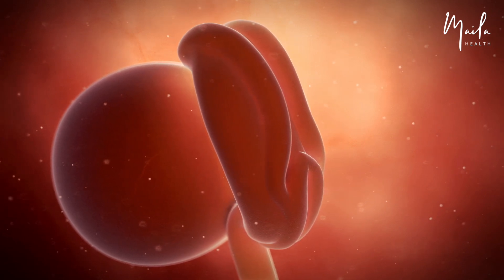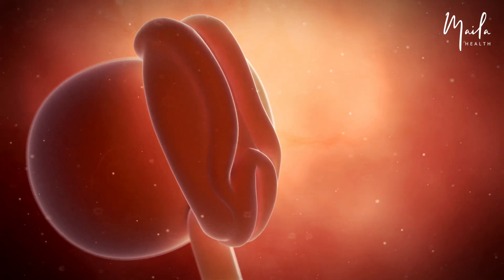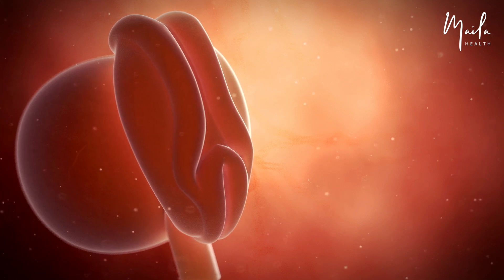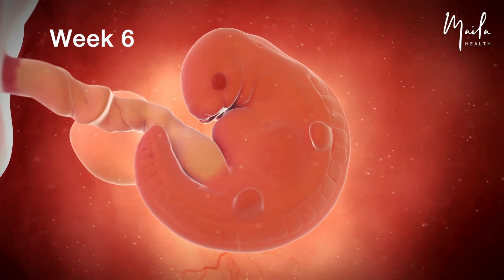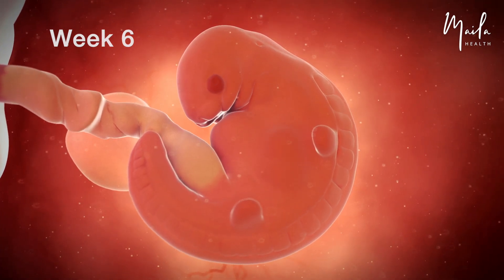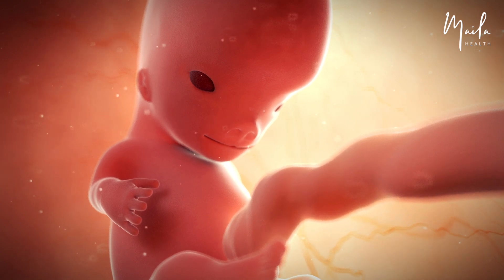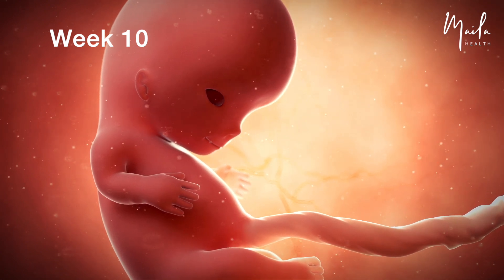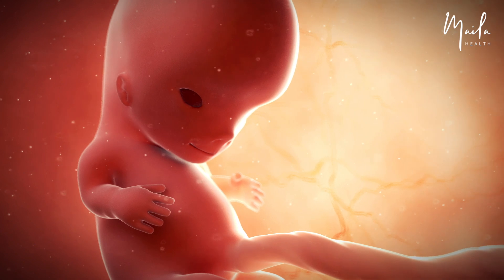Pregnancy Week by Week: Development in the First Trimester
📱The Maila Maternity Health Tracker app is now available for iOS! Install the app for weekly videos and articles

Chapters

00:13 – Pregnancy week 1
00:18 – Pregnancy week 2
00:23 – Pregnancy week 3
01:06 – Pregnancy week 4
01:29 – Pregnancy week 5
01:52 – Pregnancy week 6
02:12 – Pregnancy week 7
02:36 – Pregnancy week 8
02:59 – Pregnancy week 9
03:22 – Pregnancy week 10
03:46 – Pregnancy week 11
04:09 – Pregnancy week 12

Articles for each week of pregnancy can be found in our playlist "Development in the First Trimester"

References for the video content (based on the articles mentioned above) include the following:
1. Moore KL, Persaud TVN, Torchia MG. The Developing Human: Clinically Oriented Embryology. Philadelphia: Elsevier; 2016.
2. Harms R, Wick M, editors. Mayo Clinic Guide to a Healthy Pregnancy. Boston: Da Capo Press; 2011.
3. Betts JG, Young KA, Wise JA, Johnson E, Poe B, Kruse DH, et al. 28.2 Embryonic Development. Anatomy & Physiology. Houston: OpenStax; 2013.
4. Cunningham FG, Leveno KJ, Bloom SL, Hauth JC, Rouse DJ, Spong CY, editors. Ectopic Pregnancy. 24th ed. Williams Obstetrics. 24th ed. Mc Graw Hill; 2013.
5. Tenore JL. Ectopic pregnancy. Am Fam Physician. 2000;61: 1080–1088.
6. Betts JG, Young KA, Wise JA, Johnson E, Poe B, Kruse DH, et al. 28.3 Fetal Development. Anatomy & Physiology. Houston: OpenStax; 2013.
7. World Health Organization. WHO recommendations on antenatal care for a positive pregnancy experience. WHO; 2016.

At Maila Health, we’re on a mission to improve maternal and newborn health outcomes and experiences through meaningful innovation in digital health. If you’re pregnant, postpartum, or raising a baby, we’re here to help ensure you get the support and quality health care you deserve.

Produced and written by: Samantha Lattof, PhD MSc
Medically reviewed by: Ayodeji Olelakan Abere, MD MBA MHA
Animation by: SciePro / Pond5
Music from: Envato Elements
Photos and video clips from: Canva
Narration by: Ava from Wellsaid